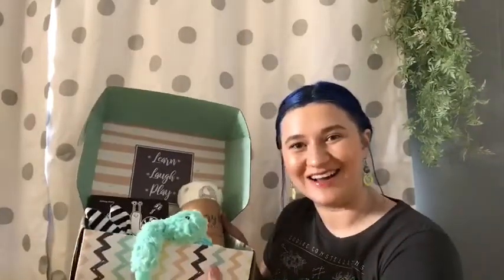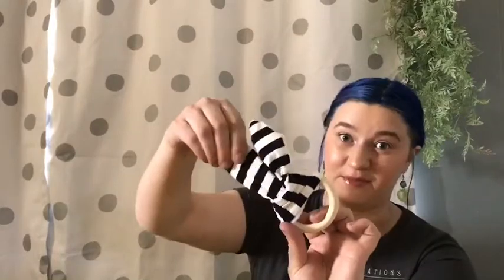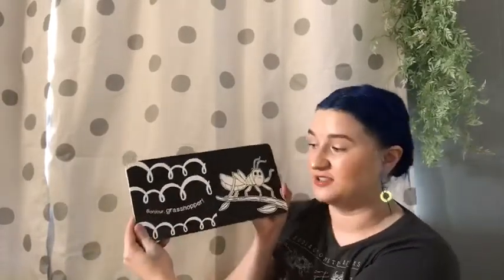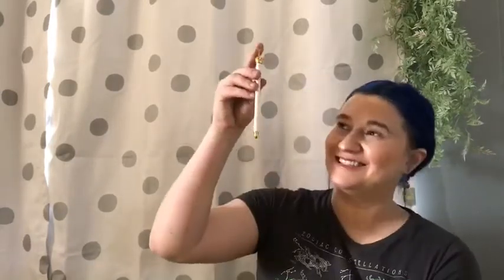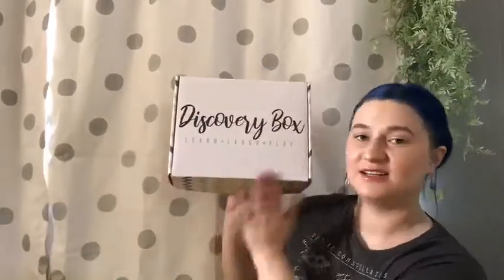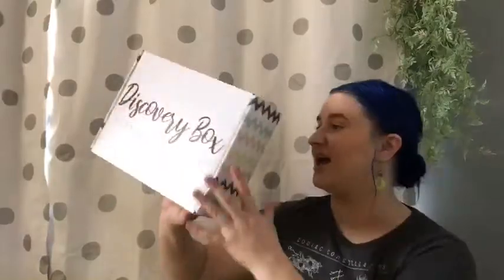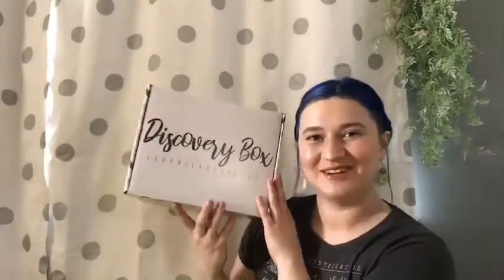Discovery Box Month One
Baby Discovery Box one is designed to begin the bonding between parent and baby. We want you to start the stimulation of baby’s senses such as touch and sight. Box one will include many items that will introduce baby to the world! Here is what will be included in box one:

· 100% muslin swaddle blanket: This swaddle blanket has an adorable giraffe and elephant print on it and will sure keep baby snuggled in. Use it as a stroller cover, burp cloth, swaddle, nursing cover and more!

· “Hello, Garden Bugs” book: Ladybugs, snails, and butterflies! Oh My! Newborns cannot fully recognize colors, so the shar contrast between black and white patterns allows babies to follow along and make connections to the real world. So important for their communication skills.

· Fabric Wood Teether: These wooden teethers are great for babies. They are easy to grasp, make sound, and great for teething on the wooden ring. Great toy to through in the diaper bag while out and about.

· Chomp the Dinosaur Blankie: This blanket blankie will become one of babies favorite blankies. It features an ultra-soft textured fabric that you will have to feel to believe. Chomp also comes with a silicon teether to soothe baby’s gums. This is the perfect cuddle blankie.

· Special gift for mom: Mom will receive a little something special from us!